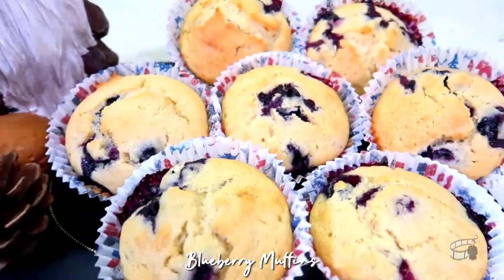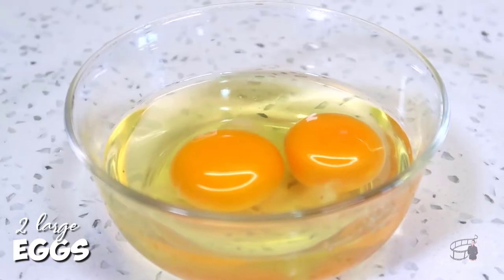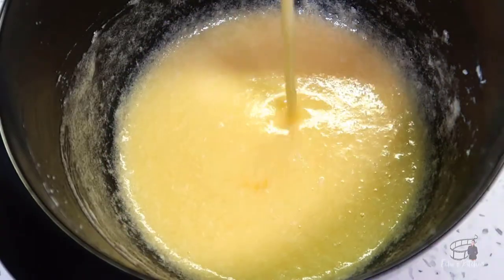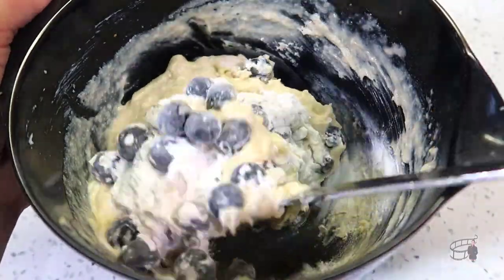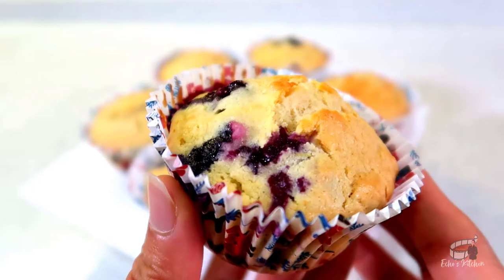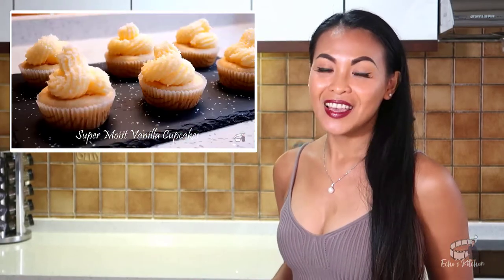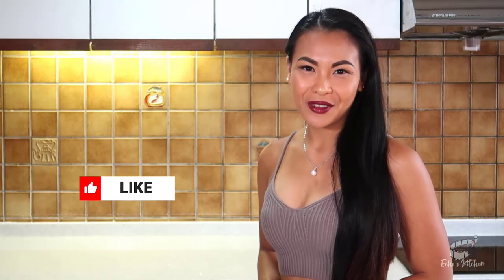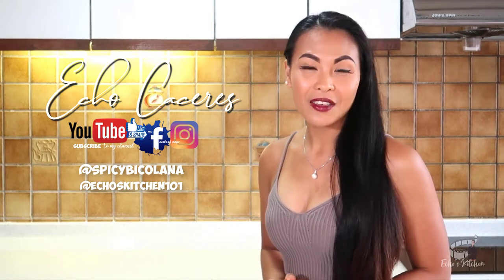Super Easy & Quick Homemade Blueberry Muffins for the Holidays | Christmas Edible Gift | Easy Baking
v65 | Blueberry Muffins by Echo's Kitchen 😋

Christmas is just around the corner. If you're thinking of a sweet and thoughtful holiday gift to give to your colleagues, friends and love ones, how about baking these super moist, aromatic, super delicious blueberry muffins for them? These are amazing edible gifts for any occasion. I learned this recipe from Laura Vitale and I've been making these miniature cakes for quite some time now. I love them especially when they're fresh from the oven. It's fast, it's simple and absolutely delicious.

INGREDIENTS:
1 cup of Fresh Blueberries, washed and pat dry
1 ¼ cup of Self-Rising Flour
½ cup of Sugar (8 tbsp)
½ cup of Sour Cream
1 tsp of Vanilla Extract
80 g of unsalted Butter, at room temperature
½ tsp of Fresh Grated Orange Zest and
2 Large Eggs

Echo's Tips:
i. Make sure to wash and drain your berries. You can also use frozen blueberries just make sure to thaw them.
j. Coating the berries in self-rising flour will prevent the berries from sinking into the bottom of the muffin tin.
k. Do not over mix the batter to prevent it from developing gluten. If you over mix you'll end up with a heavy, more dense and almost bread like muffins.
l. Muffin pans and cupcake pans are exactly the same. However, cupcakes always use liners and muffins are often baked without liners. I like to use liners for my muffins because I find it easier to clean the pans after.
m. This muffins smells incredible, it's super moist and light. It's best served when warm. It's great when paired with a hot cup of coffee or hot coco, slice it in half and smear it with warm butter, cream cheese or peanut butter.
n. The holidays is if fast approaching and muffins are a great gift idea. You can make a bunch, wrap them in foldable cupcake gift box, include a ribbon and a personal note card. These muffins can last for up to 3-4 days when stored in an airtight container.
o. Cupcakes are miniature cakes and they're eaten cold or at room temperature. While muffins are tiny quick breads that can be eaten both warm and cold. I personally love muffins when they're fresh out of the oven.
p. For other holiday gift ideas. You can also bake cupcakes or a banana bread. These are very thoughtful and sweet holiday gift dessert. Check out my delicious cupcake and banana bread recipe on my channel.

Keep safe, stay healthy and always keep a positive mind.

Cheers!❤️
Echo